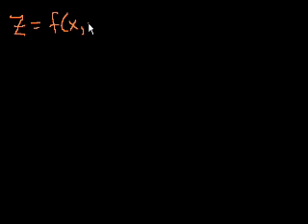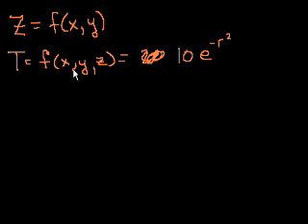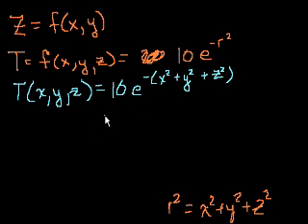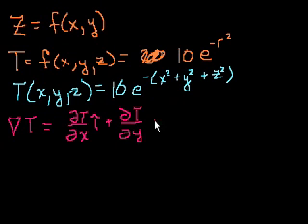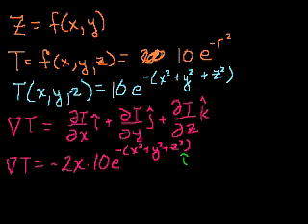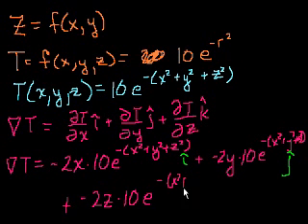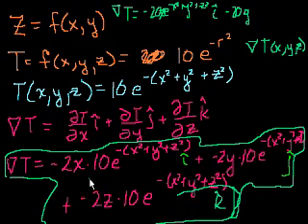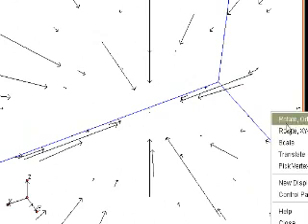Gradient of a scalar field | Multivariable Calculus | Khan Academy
Intuition of the gradient of a scalar field (temperature in a room) in 3 dimensions.